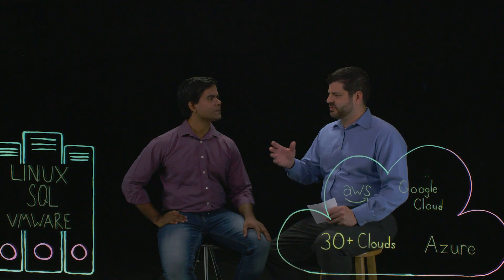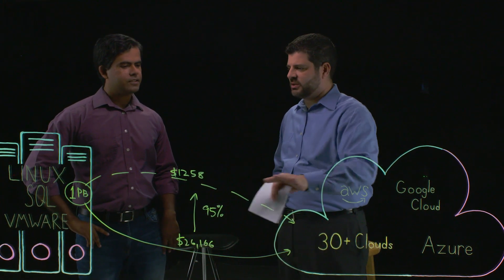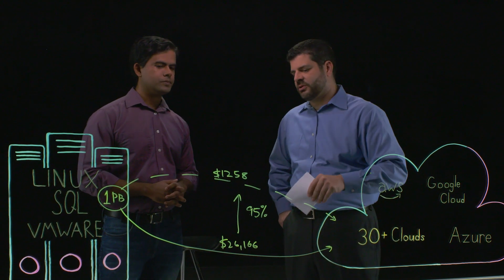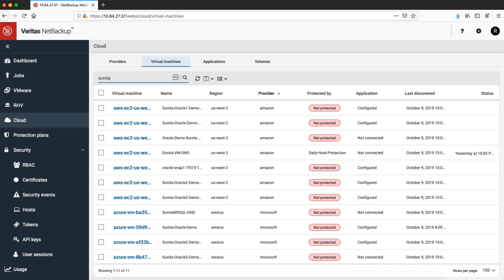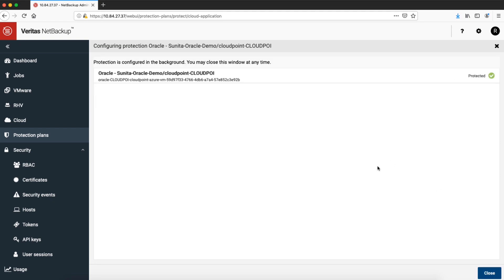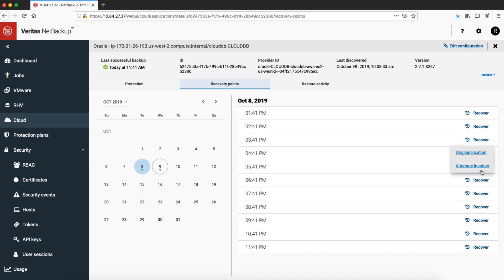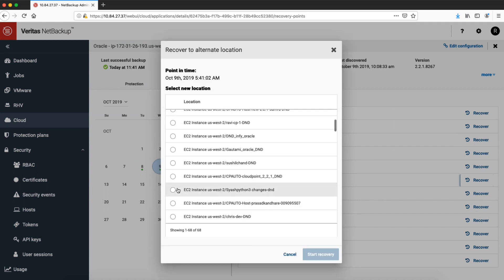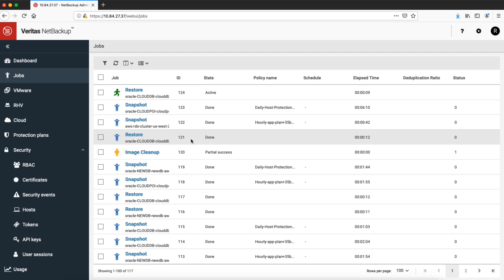NetBackup Sessions, Episode 3 : Optimizing Cloud Data Protection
Cloud platforms allow businesses to move fast. Learn how NetBackup delivers speed, simplicity and security to an integrated, modern data protection architecture.